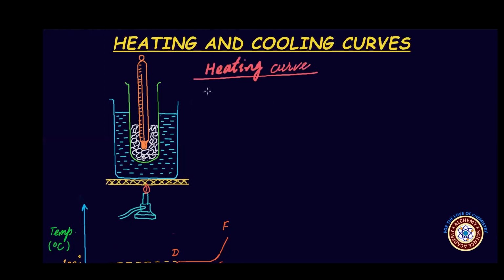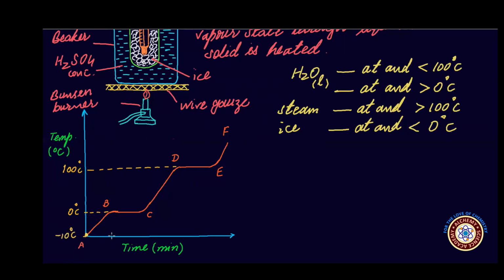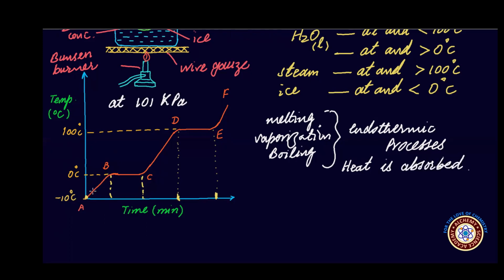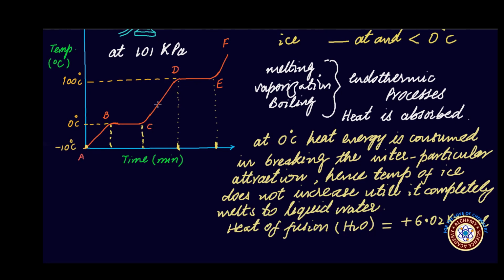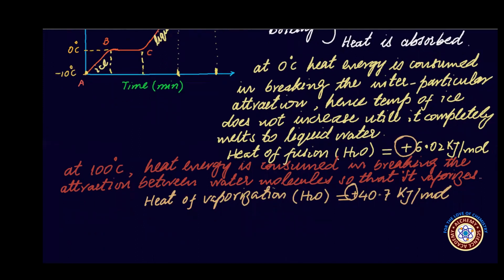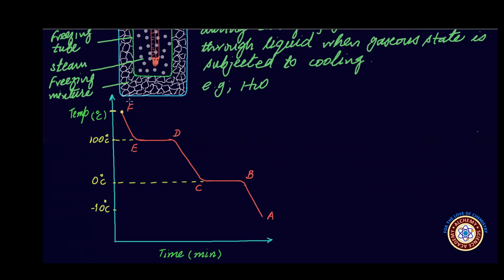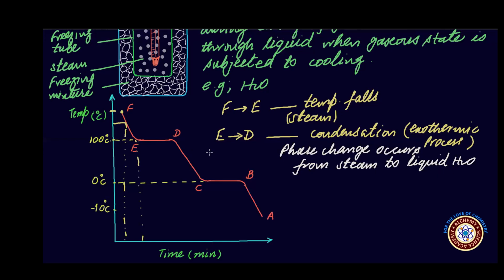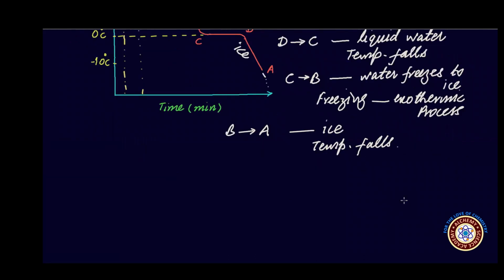O-LEVELS CHEMISTRY LECTURE # 3 : HEATING AND COOLING CURVES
IGCSE and GCE O-LEVELS CHEMISTRY LECTURE SERIES
( CONCISE AND SERIOUS CHEMISTRY )
PLUNGE IN  TO GET DISTINCTIVE GRADE IN CHEMISTRY !
This video includes DEFINITION and ELABORATION OF HEATING AND COOLING CURVES FOR MATTER. Why solid  state of matter cannot acquire temperature higher than its melting point and liquid state higher than its boiling point and lower than its freezing point at ORDINARY PRESSURE when pure?